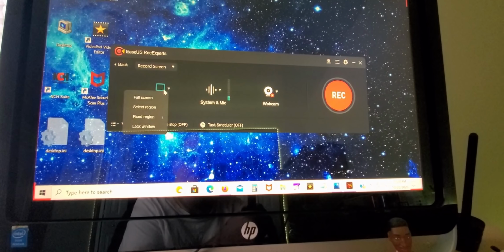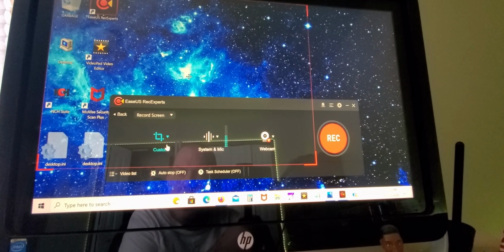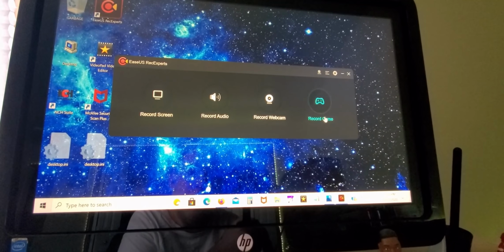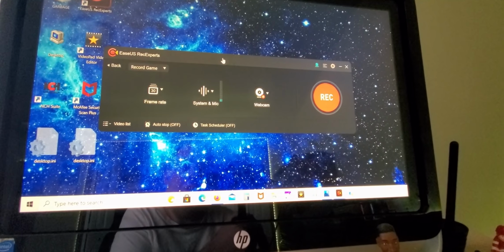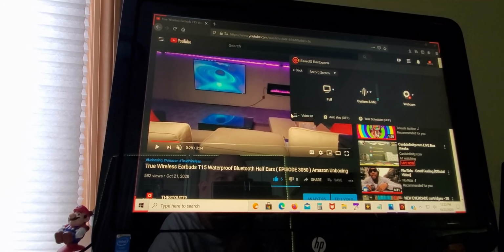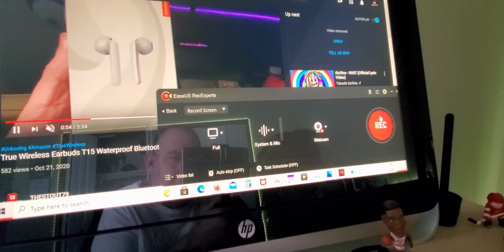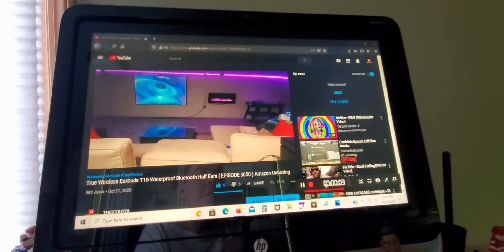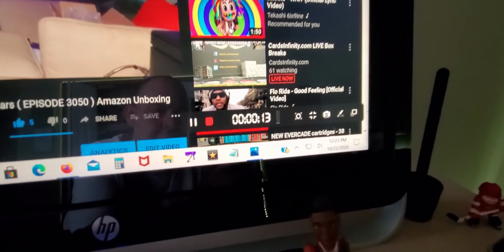The Best Screen Recording Software on the WEB EaseUS RecExperts ( EPISODE 3051 ) Software Review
Capture the entire screen, a specific screen and webcam.

 Record system sounds and narrator voice with a microphone.

  Enhance video with text, lines, arrows, images while recording.

MORE GOODIES

30days free amazon music

2 FREE audible books Amazon Kindle

(MSTOUT2AC150)

10 dollars off YummyBazzaar